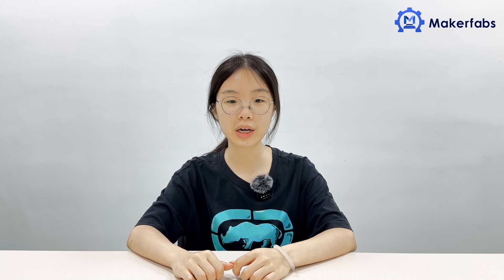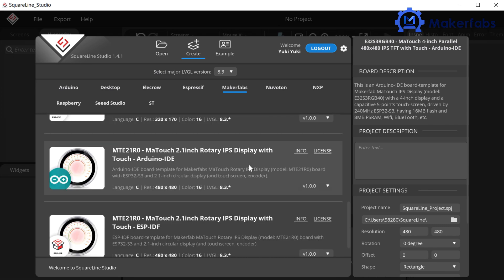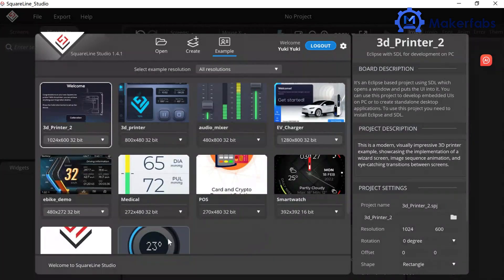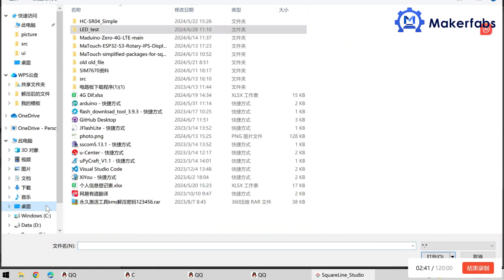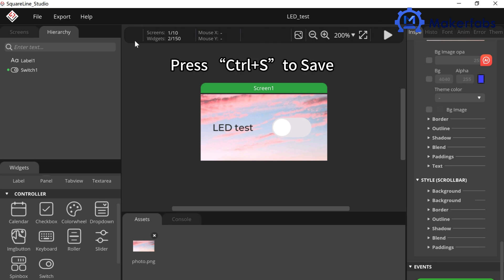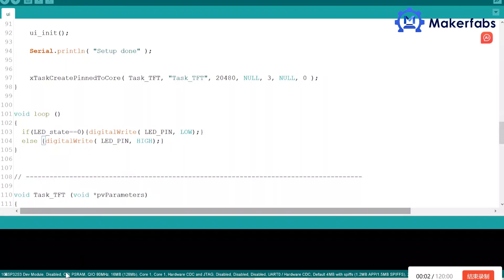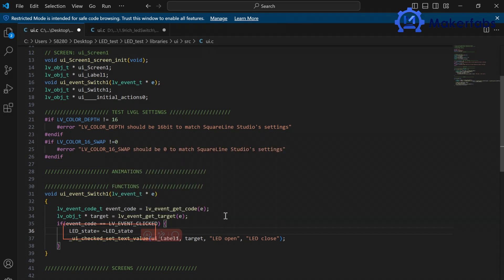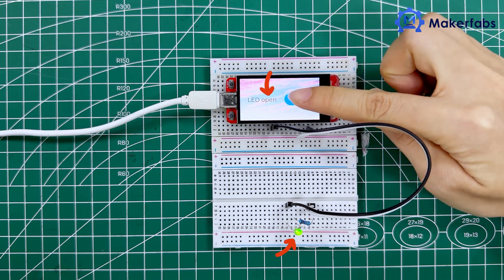LVGL Usage with Squareline & MaTouch Lesson #1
Hello, everyone, welcome back to makerfabs channel. This video, we will show you how to diy an LVGL demo，using basic coding and modules
For the hardware
we use our Matouch 1.9' display and a LED :
For the software ：
We uses arduino and SquareLine to program Matouch
Hope you enjoy it , and try to made you own LVGL.